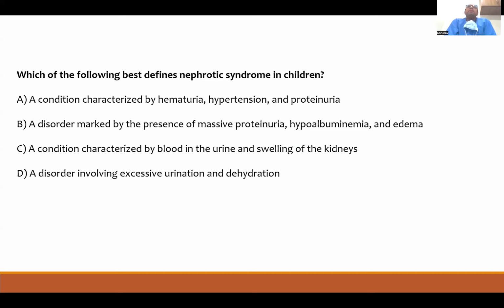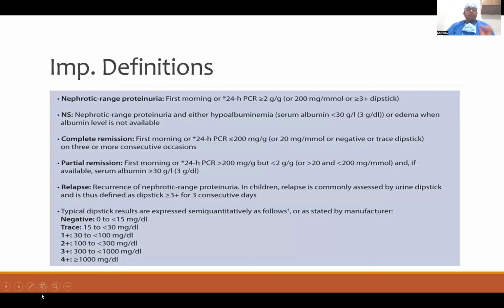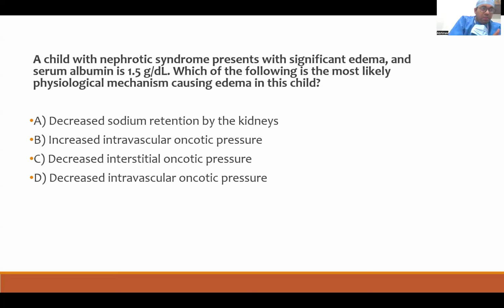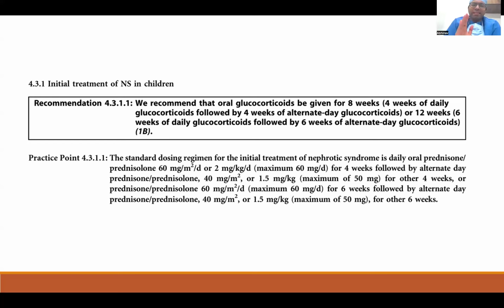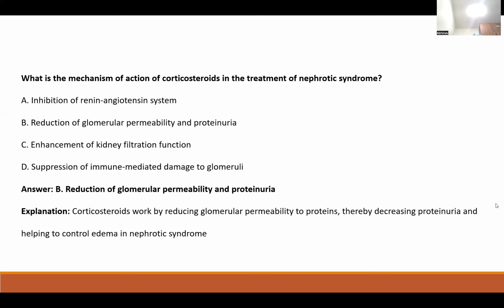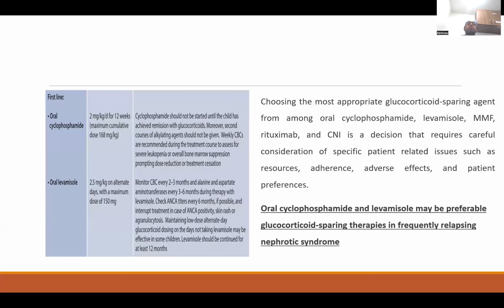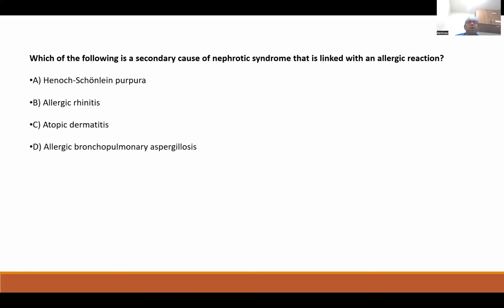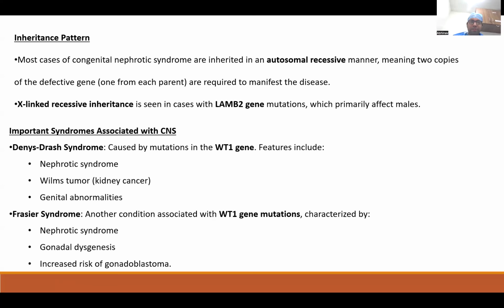neet pg pediatrics Dr Abhinav